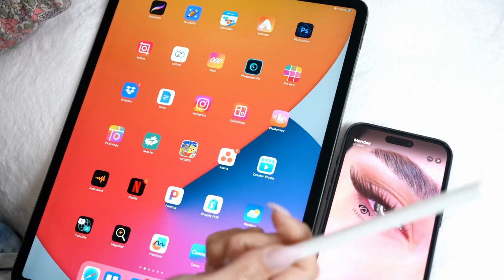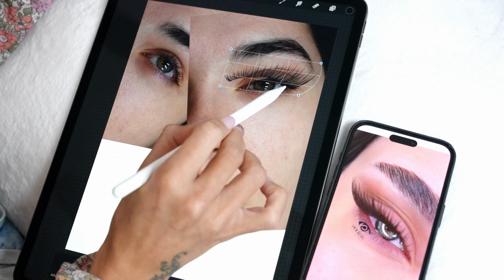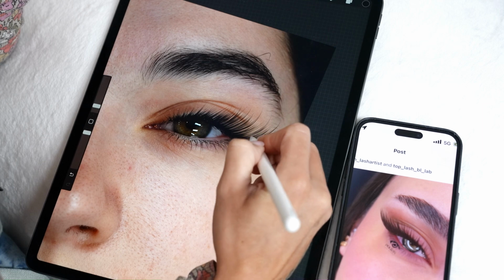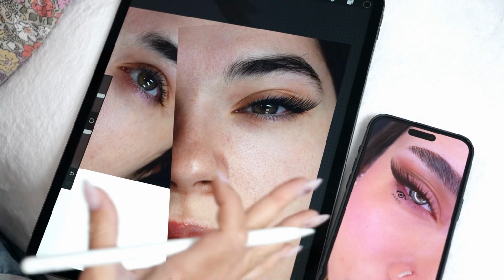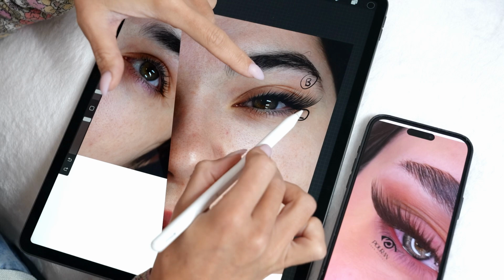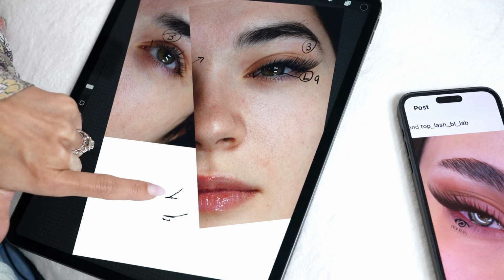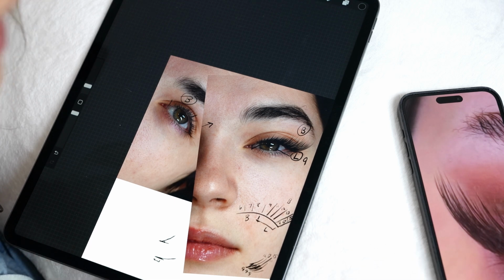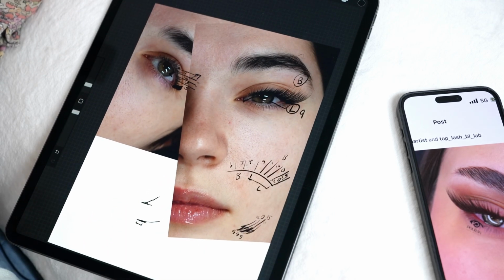Lash Consultation / Creating a tailored Eyelash Extension Map / Styling 101 / Fox eye lash set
Welcome back to my lash channel! Today I will be diving deep into lash consultation, styling and mapping while I plan a B + L Curl Fox Eye lash set. This style resembles the trending ‘winged liner’ lash look that is super popular on social media right now. After I complete my in depth styling analysis and design a uniquely curated lash mapping, I will bring the style to life on a client of mine to show you that my style theory is accurate and accomplishable. If you find yourself struggling to create tailored lash looks like this, please let me know. We have many training options for you. Some as little as $29usd.

👉 Eyelash Extension Consultation Steps:
1. Ask clients for an inspiration photo + full face + close up photo of eye as soon as they book for their lash service of choice
2. Pull the photos your client has sent into the procreate app to begin planning
3. Use Lost Artistry Lash’s Digital Lash Tools to design lash set - Tools here

👉 Important factors to consider when planning your lash set:
1. How impactful direction is - you should have a directional plan based on your inspiration photo and your clients unique facial features
2. Identify Lash layers- take them into consideration when planning your lash set
3. Choose the right diameters, dimensions and fan types while keeping the lash design and clients natural lash strength in mind
4. Choose the right lash curl for the design + clients natural lash lift
5. Be sure to customize your mapping sections and shaping to suit your clients eye shape

👉 Additional Tips Included in this video:
1. How to place an extension on the top of the natural lash
2. How to heavily direct an eyelash extension
3. Methods for blending B and L curl together in a lash set

TIMESTAMPS

0:01 Intro
0:10 Consultation Steps
7:13 Choosing lash diameter
7:50 Creating a custom map
9:01 Drawing lash map
9:20 Choose the right curl
9:25 Why choose B and L Curl
12:51 Placing extensions on top of natural lash
15:40 Choosing fan type
16:25 Why dot the eye
16:25 Styling with eyes open
17:00 Skipping outer corner lashes
18:30 LASH WITH ME : Lash process
18:30 Outer- Inner corner placement technique
19:46 Lash Afters